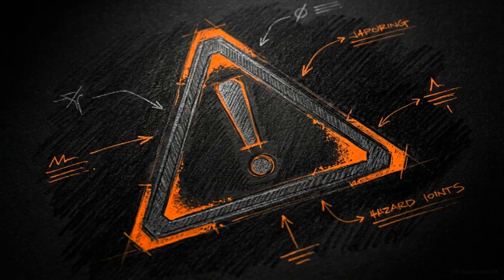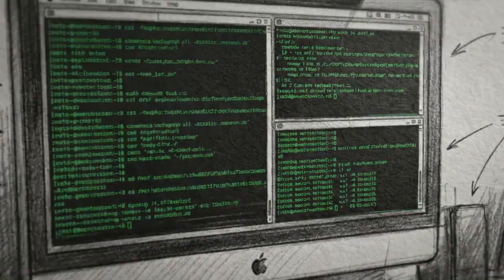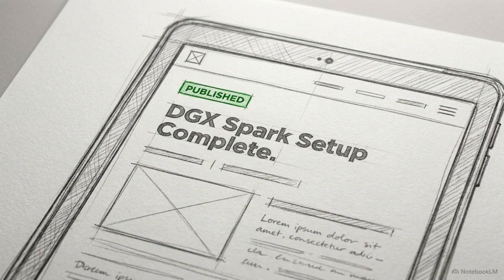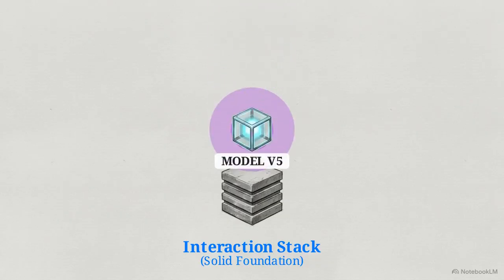The Solo Builder's Bottleneck - Setting up NVIDIA DGX Spark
This video details a specialized approach to configuring an NVIDIA DGX Spark for independent AI development. Rather than focusing on hardware benchmarks, the author prioritizes building an access layer that facilitates remote work, AI-pair programming, and automated web interaction. Key components include streaming tools for remote desktop access, sandboxed environments for safe agent execution, and integrated publishing pipelines to document progress. The overarching philosophy suggests that for a solo builder, the interaction stack is more critical than the specific models used. By establishing this foundation first, the user transforms the machine into a personal cloud that supports continuous learning and efficient output.